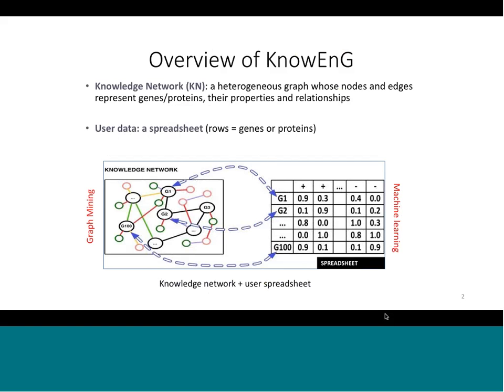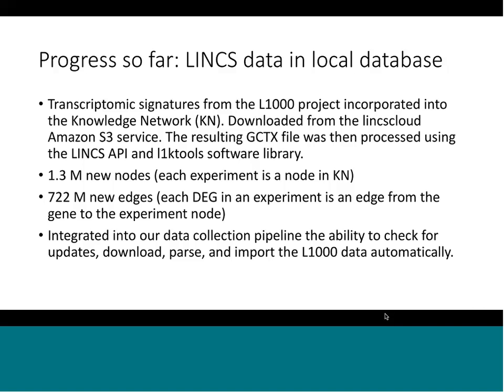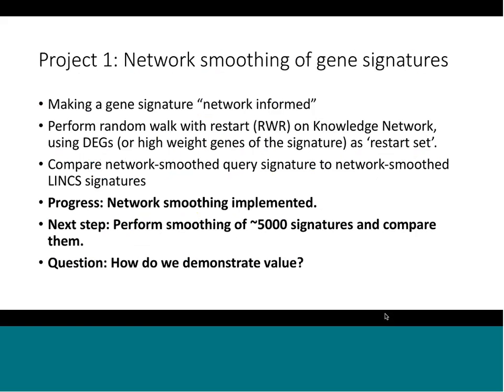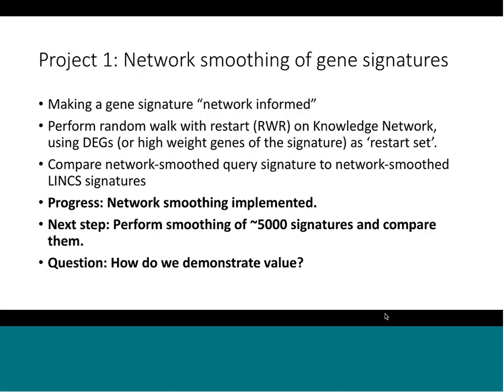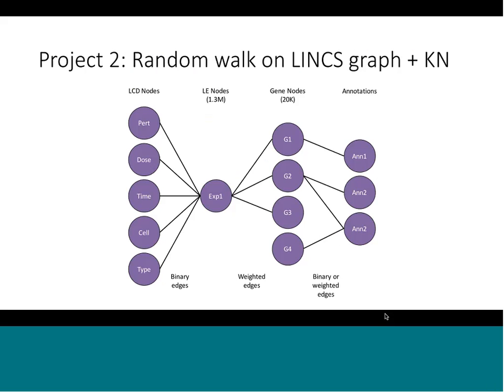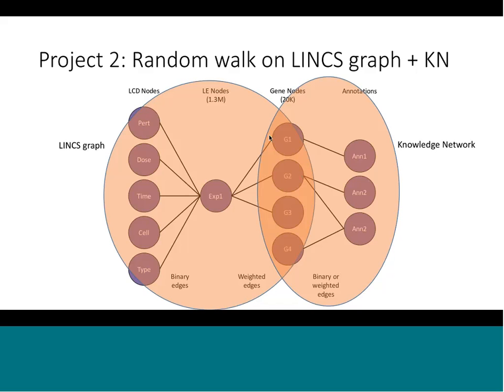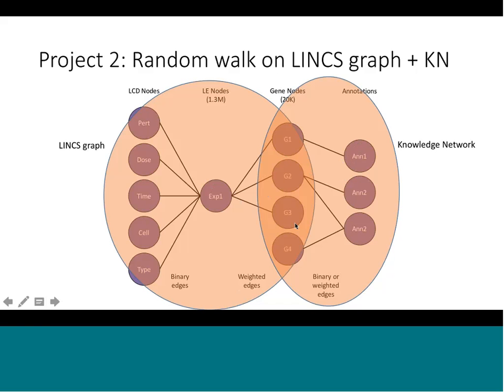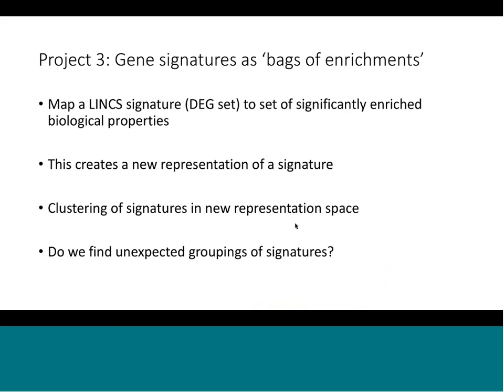UIUC KnowEnG 02/29/2016